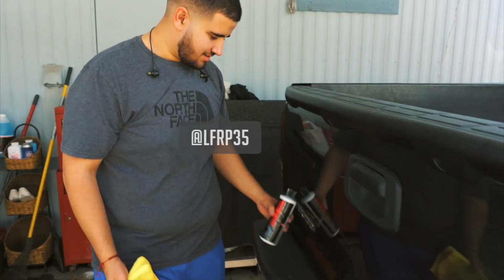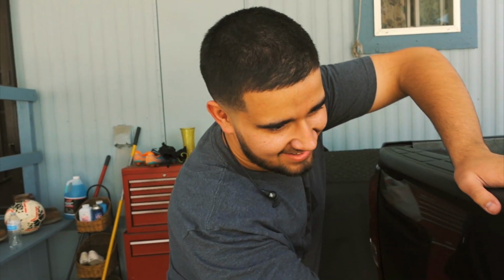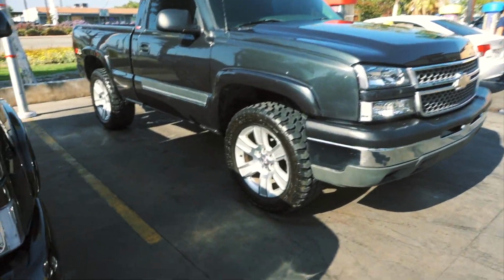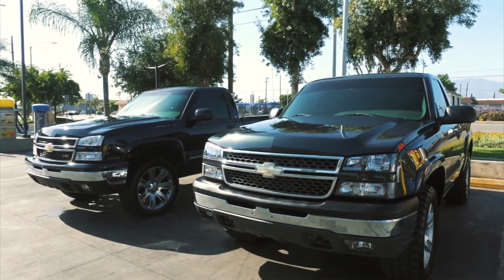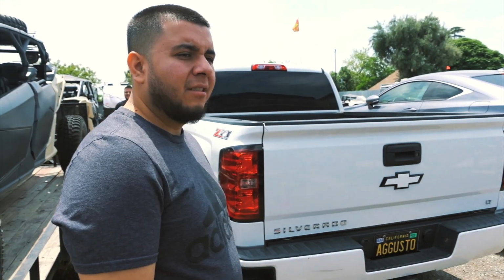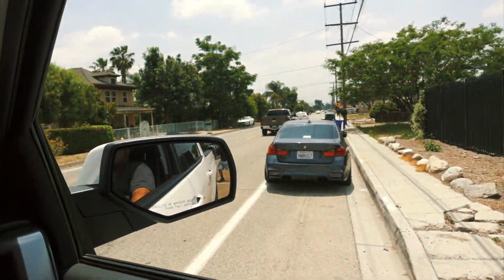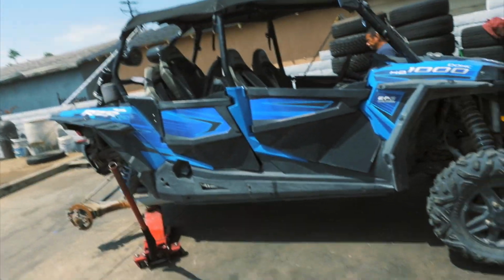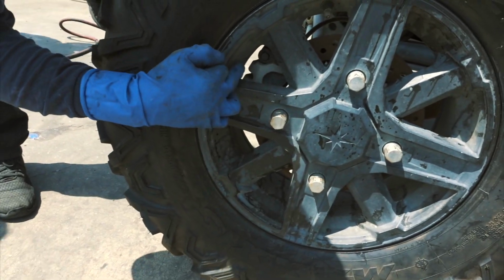NEW Z71 GETS A BUFF / NUEVAS LLANTAS PAL POLARIS RAZOR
Waddup Waddup its your boy Jr Guzman 🎬

Check Out The Truck Parts I Use For My Trucks👇:
Compra Las Partes Para Las Trocas Que Uso Aqui👇:

Z71 Grill Badge / Emblema de Parrilla Z71
Z71 Bed Decals / Calcomanias Para La Caja Z71
Torsion Bar Lift Keys / Llaves Para Levantar
Taillights / Lucez Traseras
Headlights / Lucez de Enfrente
Fog Lights / Lucez de Niebla
Wheel Center Caps / Tapas de Rines

📸 Camera Gear I Use:
Main Camera
Backup Camera
Camera Microphone

🙌 ¡Gracias por apoyar el canal!

Thanks for being a part of this journey! 🚀